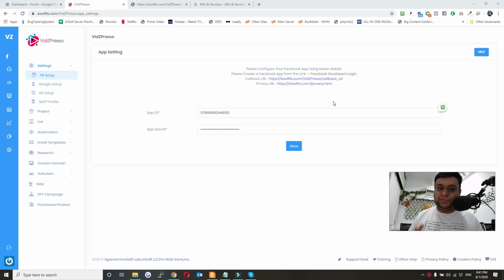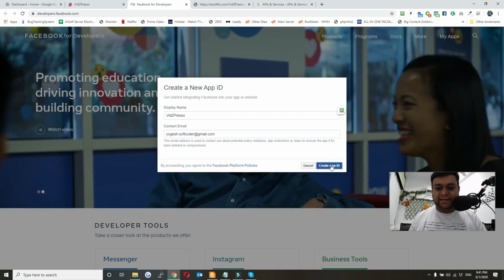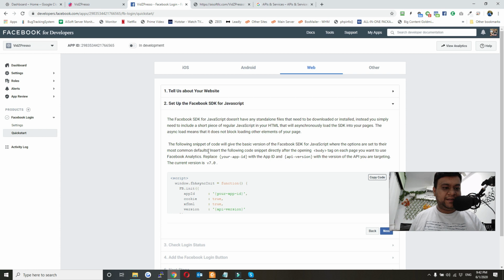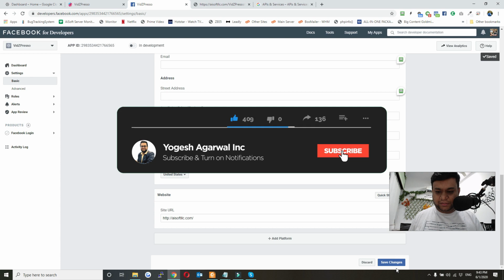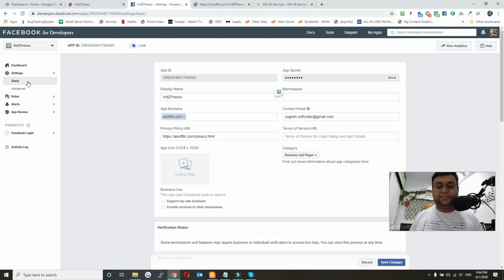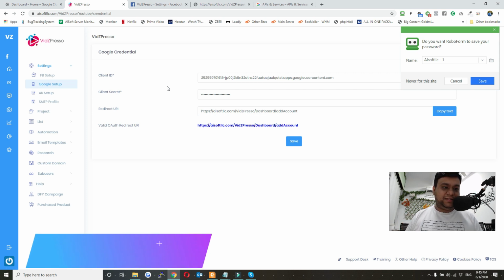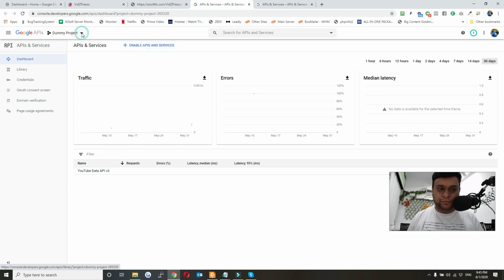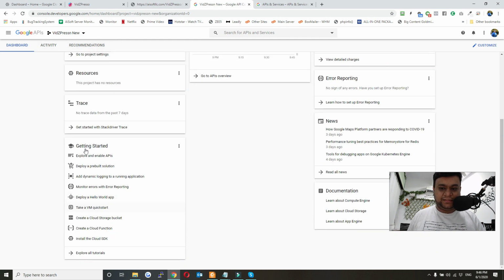VidZPresso 1st Time